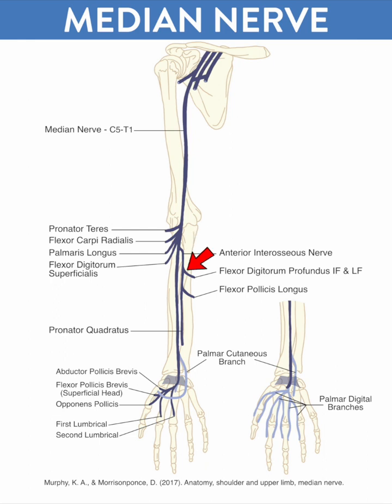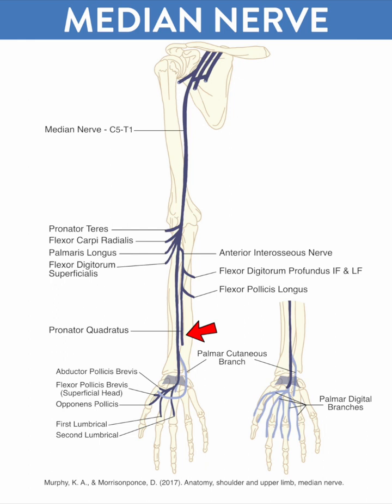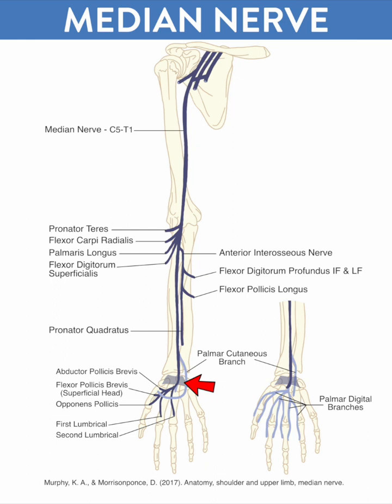Median Nerve Pathway Explained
This walk through of the median nerve's pathway will help simplify the anatomy of motor innervation.